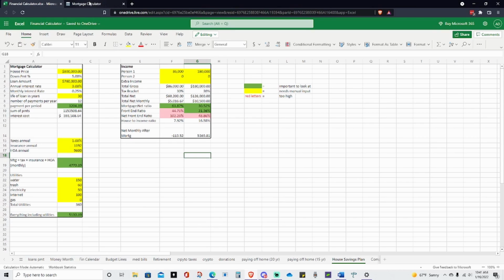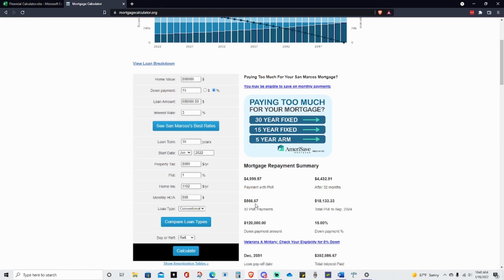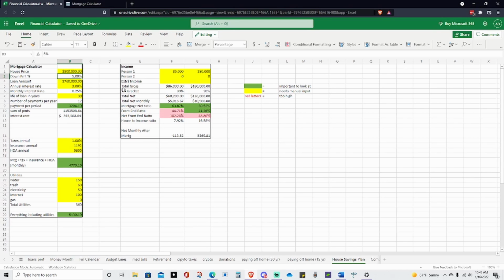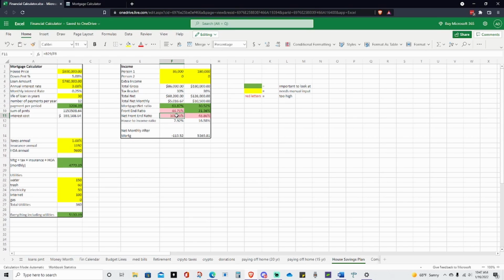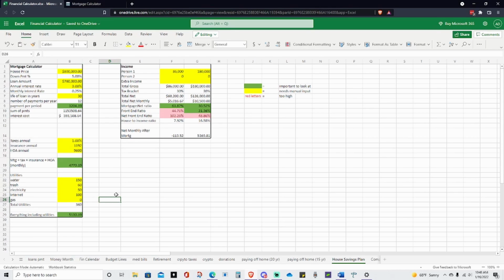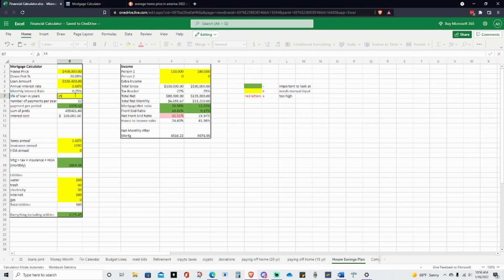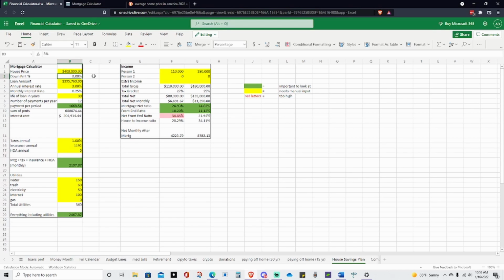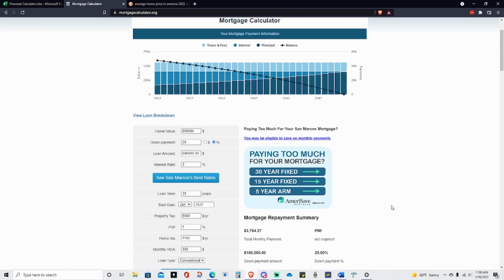Down Payment Tips For 2022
What is the best down payment? How much should you put down on a home? Why do lenders require a down payment? Should you withdraw funds from your 401k to buy a home? 5%? 10%? 20? 3%? Personal finance is subjective, and the decision is individual. Mathematically it makes sense to put more down on a home. This is because the more you put down on a home, the less you pay in interest, the lower your monthly bill will be, and you can qualify for a lower interest rate with more cash. Money isn’t the only thing that helps. A high credit score makes you look like a better candidate to lenders.

Text file used is by Stefie JustPrince and is a paid for commercial license.